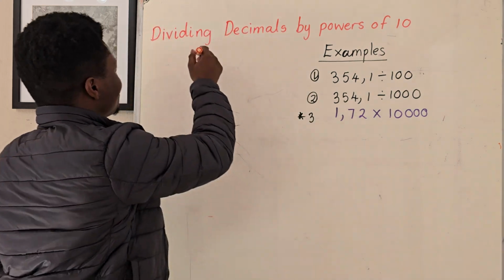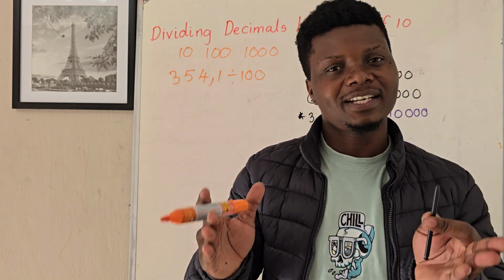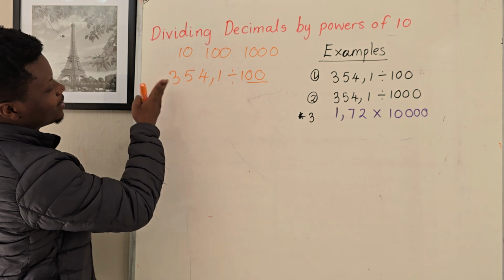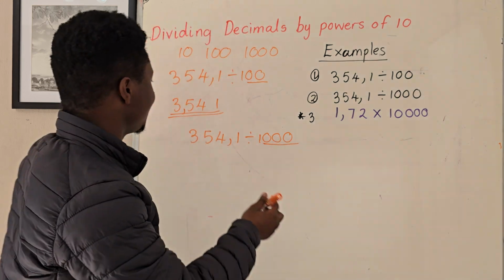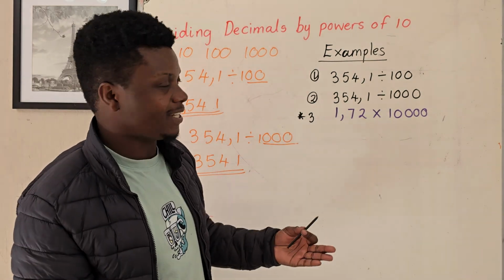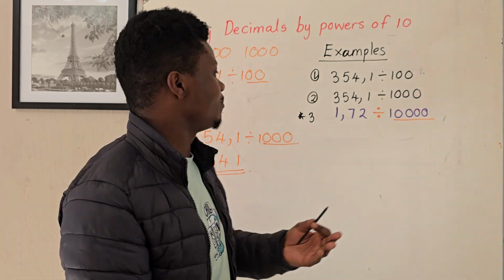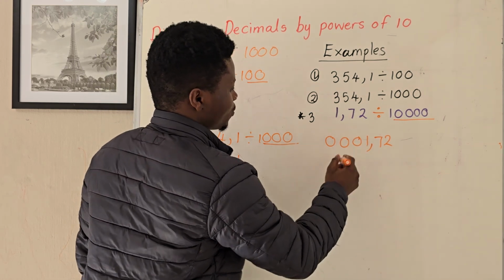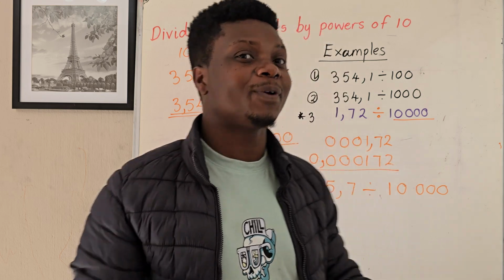“The Secret to Dividing by 10, 100 & 1000!”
Want to divide by 10, 100, or 1000 in just seconds?

In this easy math lesson, we’ll show you how to move the decimal point to the left and solve problems without a calculator! Whether you're in Grade 5, 6, or 7 — or just need a refresher — this trick will help you divide faster and smarter.

✅ What you'll learn:

How dividing by powers of 10 works

Why the decimal moves left

Quick examples you can try yourself

🎯 Perfect for:

Primary and high school learners

CAPS and IEB curriculum

Homework help & exam revision